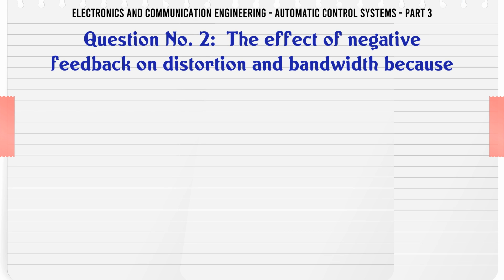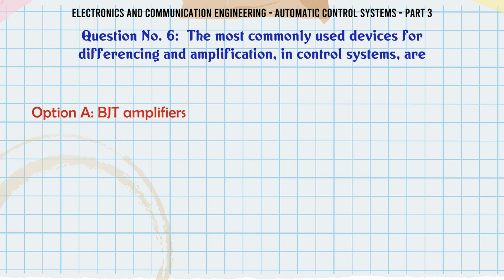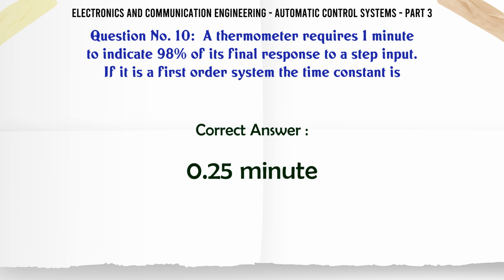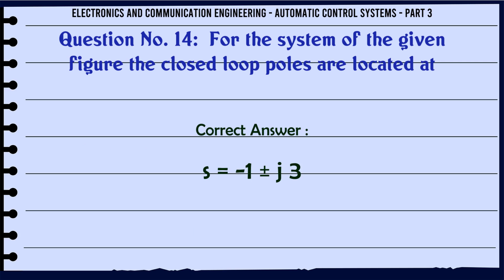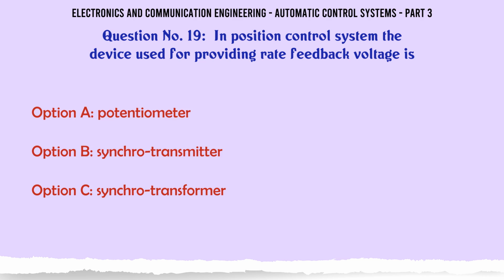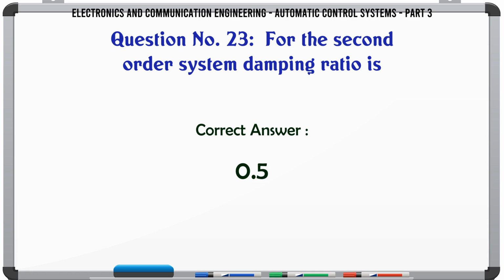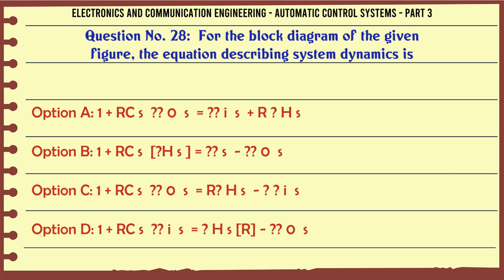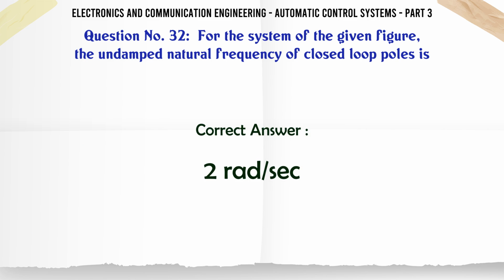MCQ Questions Automatic Control Systems - Part 3 with Answers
Automatic Control Systems - Part 3 GK Quiz.

Question and Answers related to Automatic Control Systems - Part 3

For the system of the given figure, the undamped natural frequency of closed loop poles is

An open loop system has a forward path transfer function 42.25/ s  s + 6.5. The unit step response of the system starting from rest will have its maximum value at a time equal to

Content of this Video:

MCQ question answers for Automatic Control Systems - Part 3